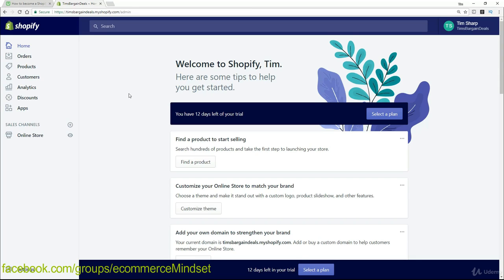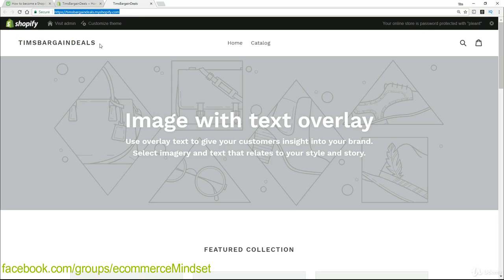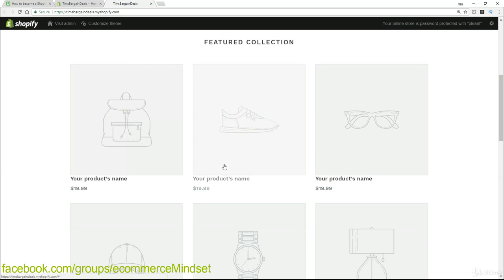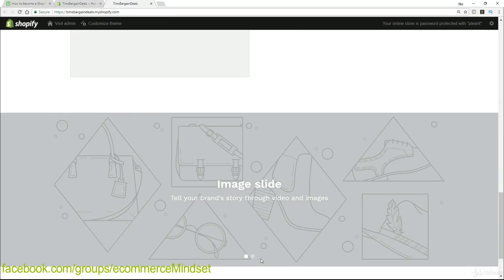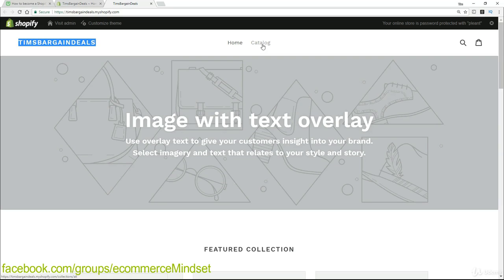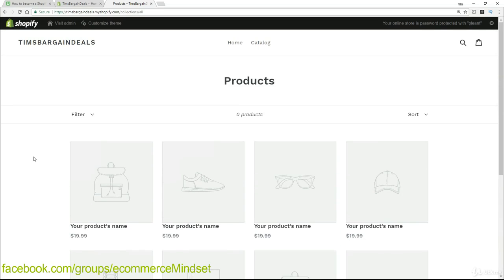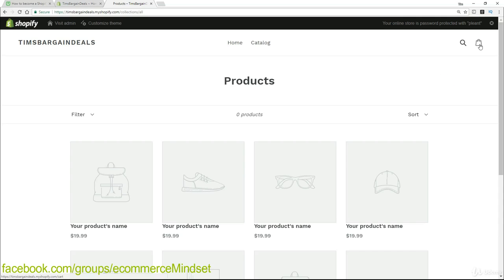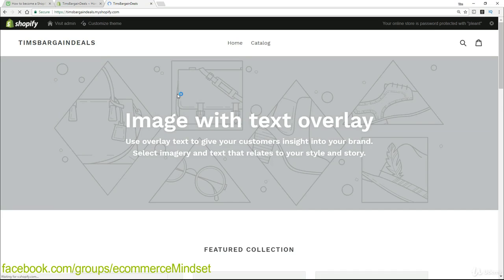Start building an shopify online store - how to build an ecommerce website - start an online store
Start building an shopify online store - Today, I give you a complete step-by-step Shopify tutorial for beginners
 This is how to set up a Shopify store like an expert, without paying for help

Shopify Tutorial For Beginners - Create An Online Shopify Store: This is a step by step Shopify tutorial for beginners.

Of the guide, we're going to take the cat t-shirt business idea from before as an example, and run you through step by step how to set up a Shopify store.

If you don't know how to do that then check out How to Create an Online store with Shopify.

Shopify Tutorial, step by step guide to making your first sale, including SEO, Conversion Optimization, audience targeting, Facebook advertising & Instagram.

Through this Shopify Training, Tim Sharp wants to teach you how to make 10K per month in eCommerce using Shopify, Aliexpress and Dropshipping.

I created this long tutorial because i want everyone to be able to set up a shopify store and start making the first sales without spending a fortune on useless courses...

Launch your own online store by visiting shopify and starting your free 14-day trial » ..

Shopify blogs | how to start a blog on your shopify store..

Next step when learning how to create a shopify store is to start importing products once you have customized the theme...

37:01 how to create your own online store using shopify  picking and installing your theme  initial design and setup  settings  etc...

Check out my post on how to build an online store in less then 10 minutes @                                                                                           ..

Instead  i'll be showing you the branded dropshipping method - which is a strategy that i created and have personally used to build shopify stores to 8 figures per year (10 million/year+)..

Hire me to build your shopify store for you for as low as $99.